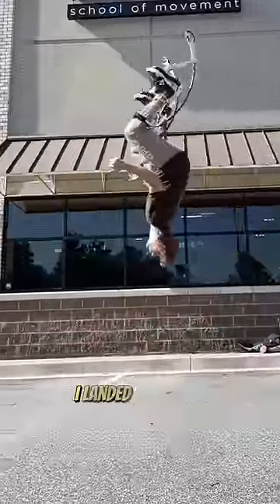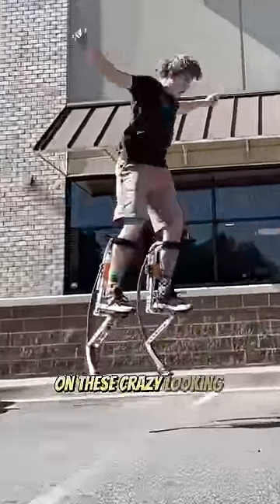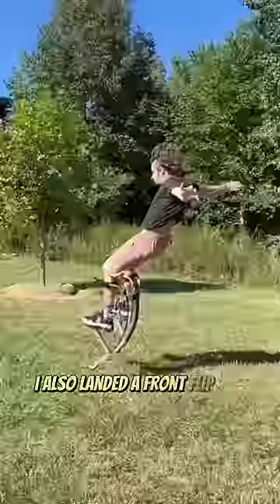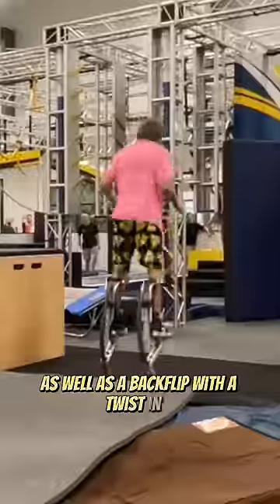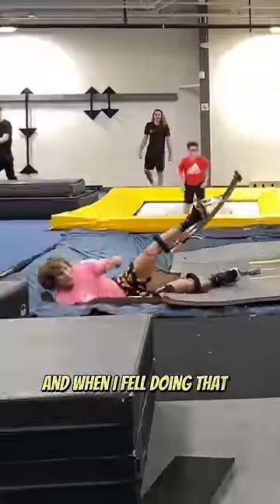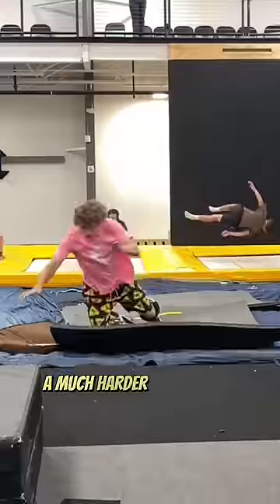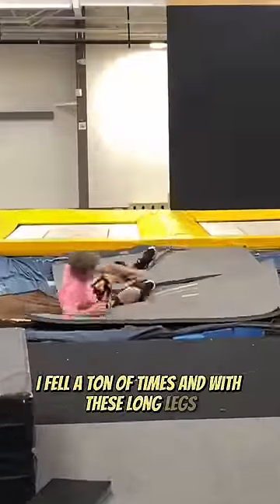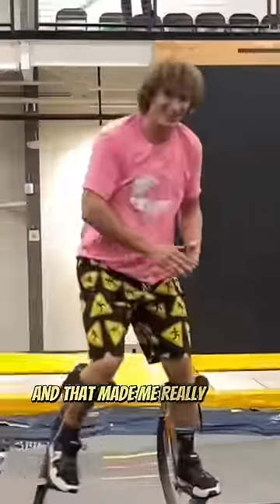LEARNING FLIPS ON JUMPING STILTS?!? 😱😱😱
I LEARNED TO BACKFLIP ON JUMPING STILTS RECENTLY AND TODAY IM TRYING TO ADD TWISTS INTO MY FLIPS!

Location: Motive School Of Movement
Greenville,
South Carolina